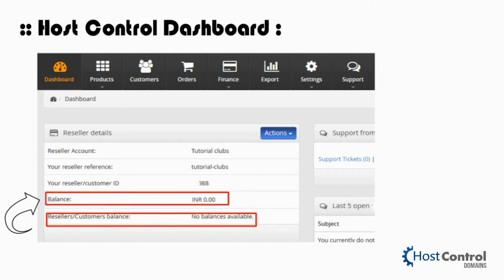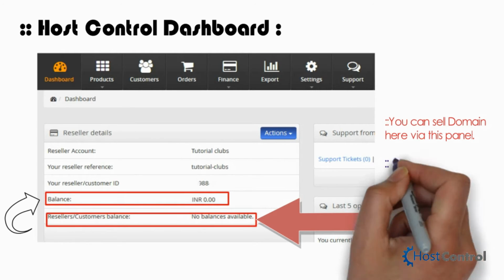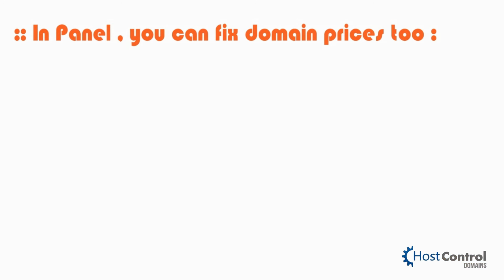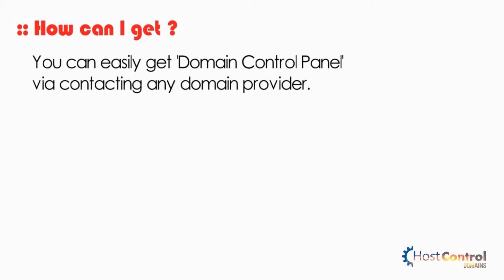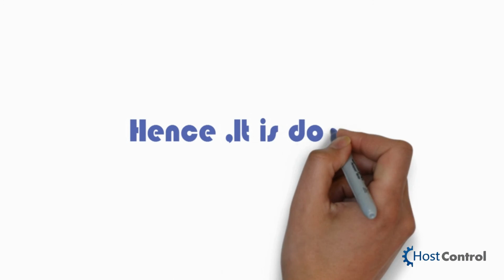What is Hostcontrol Domain Reseller account & How to get it ?[Step by Step] ☑️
This video is all about explaining you all about Domain Reseller Account and how to get it in HostControl Panel.

Below is a brief introduction about Domain Reseller Account and steps to get it in HostControl Panel:

Domain Reselling system is all about the process of domain reselling business. In this Domain Registrar provides domains to the Domain Reseller who further books domains for their customers. Subsequently Domain Reseller creates unlimited Sub Domain Reseller Accounts under his account and sell domains to his customers and so on. Thus the process continues hassle free...

Steps to get Domain Reseller Account in HostControl:
Login to your HostControl Panel
Scroll down to Reseller Details section[here you can sell domain/you can also check Customers/Resellers Balance
You can even fix domain prices according to your need.
If you want to get HostControl panel for your Reseller account simply contact your Hosting provider.